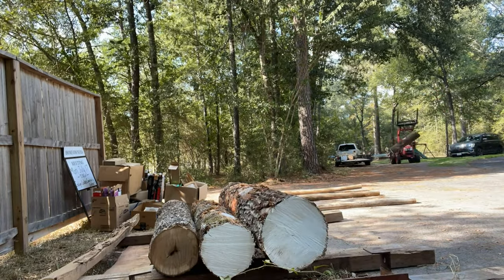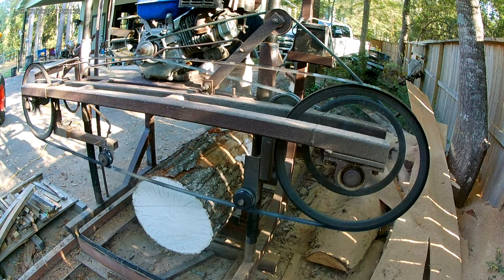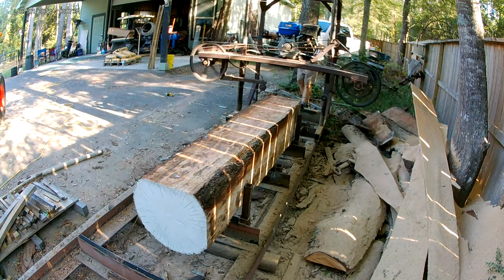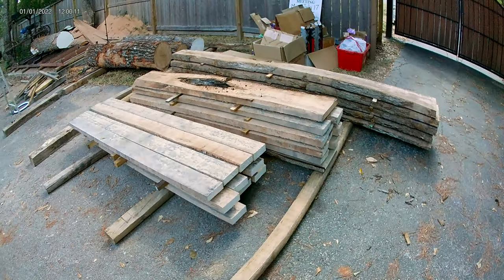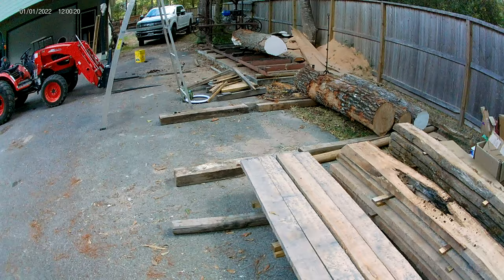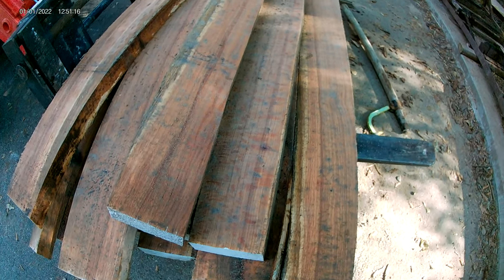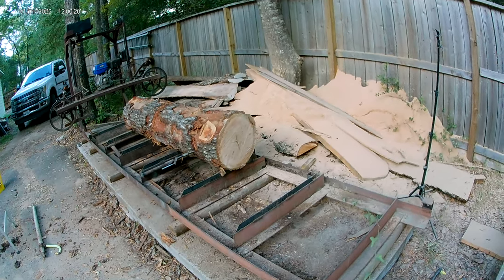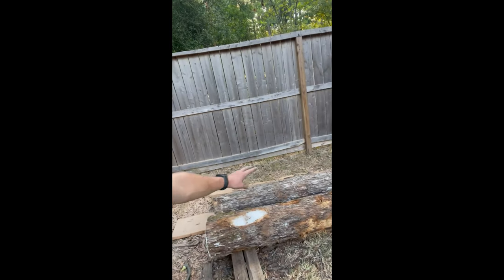How I make money with a home built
I don't typically get customers, but its not unheard of! On this video I mill some oak for a nearby acquaintance.